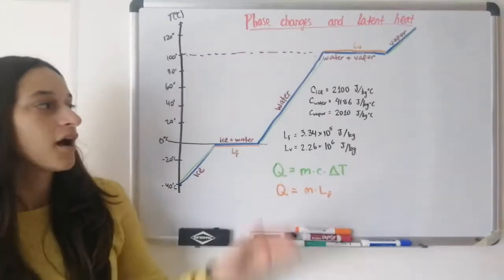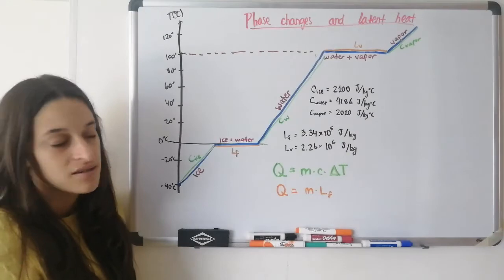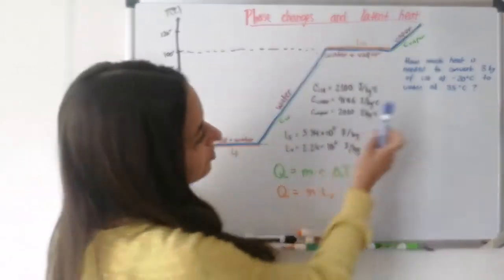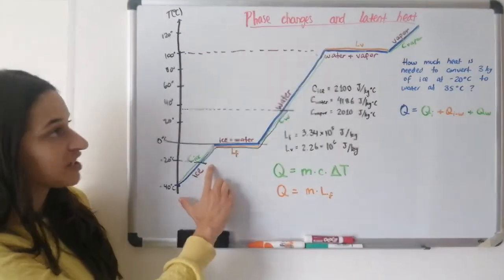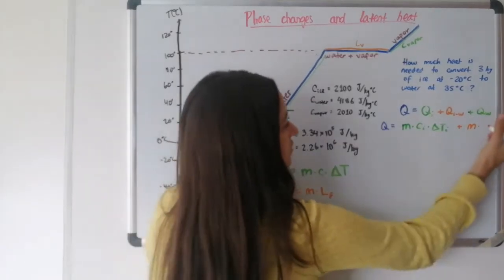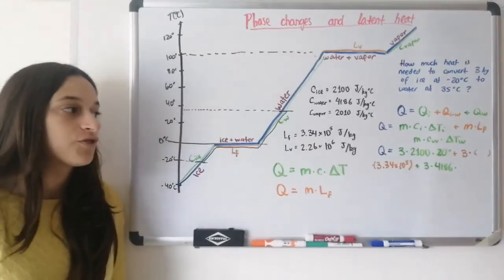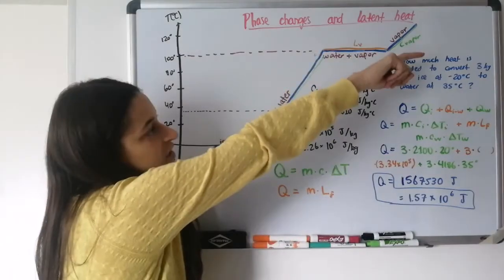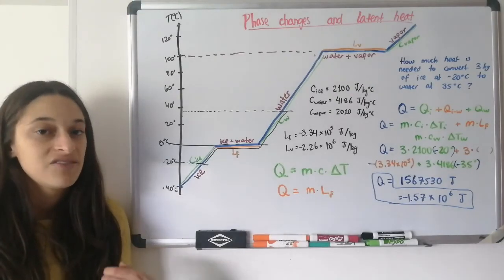Latent heat: solved example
Phase changes and Latent heat of water: solved example.